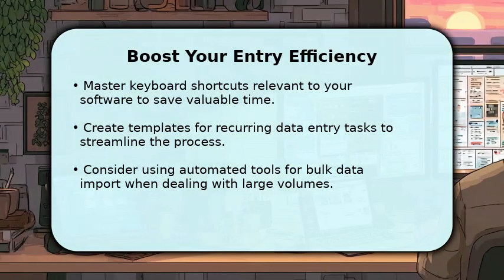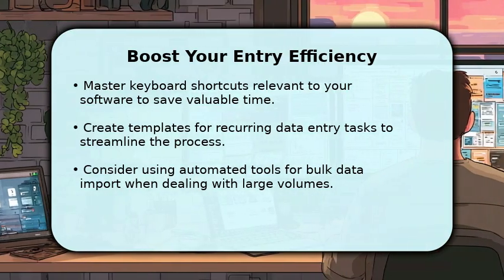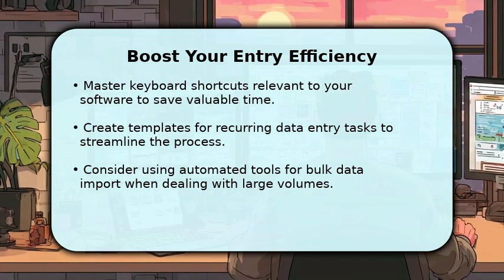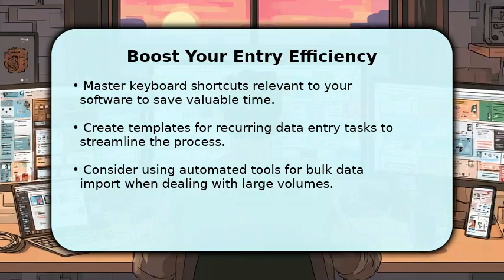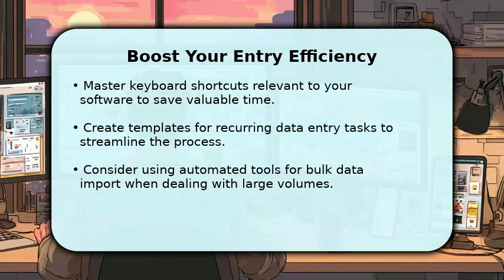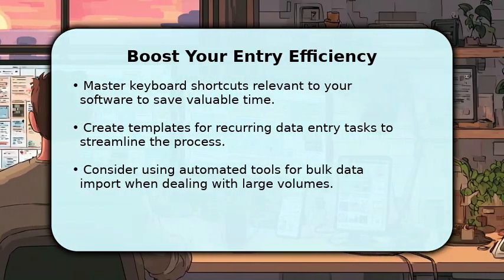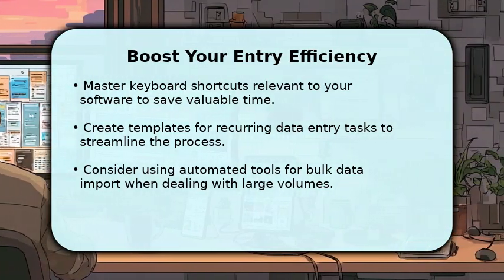How to Use Data Entry in Computer 2025 - Easy Guide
▸ :^) Learn how to master data entry on your computer with this easy-to-follow guide! Whether you're a beginner or looking to brush up on your skills, this comprehensive tutorial will walk you through the essential steps and best practices for efficient and accurate data entry. Discover the fundamental techniques, common tools, and tips to streamline your workflow, enhancing your productivity and precision. This video covers everything you need to know to perform data entry effectively and confidently, helping you develop valuable computer skills for various applications. Get ready to boost your digital proficiency!